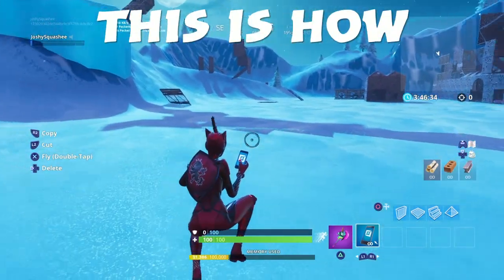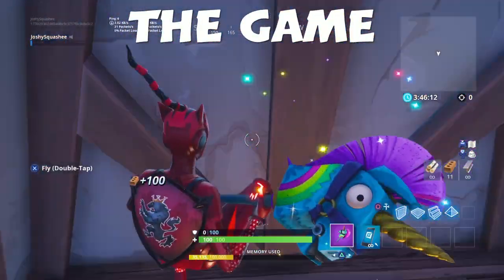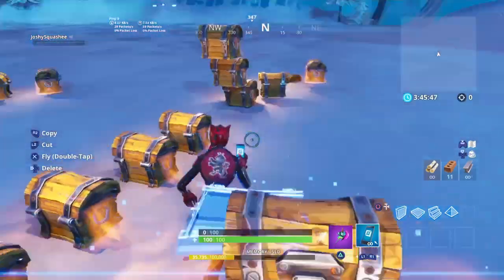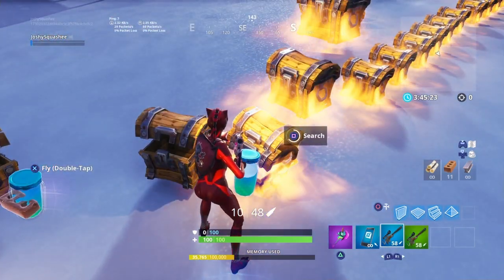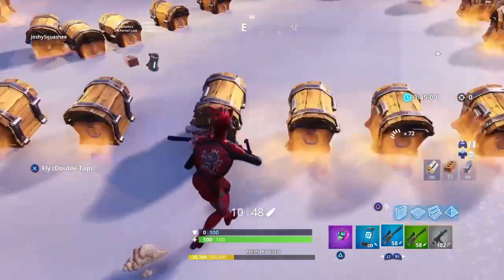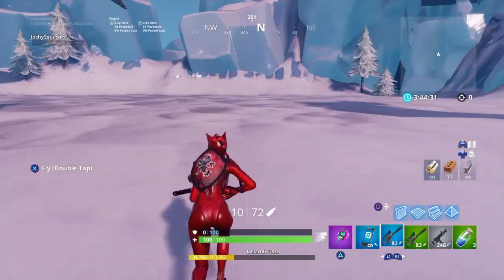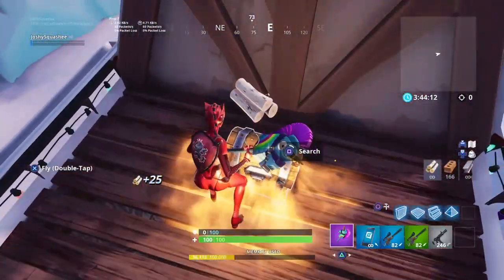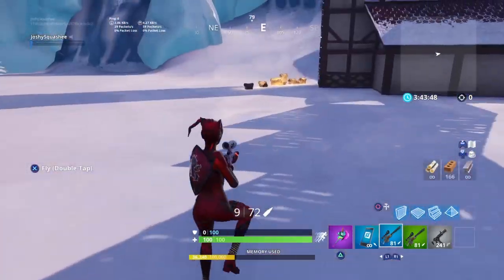How to find the guided missile,tac smgs and vaulted weapons in creative